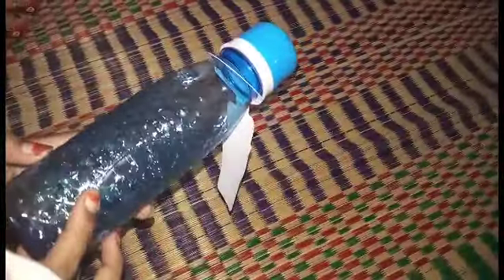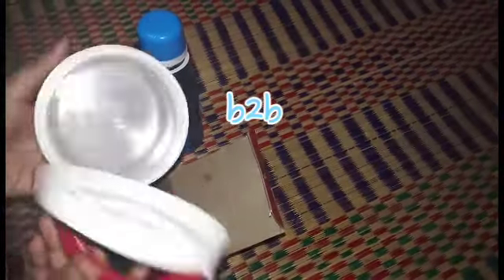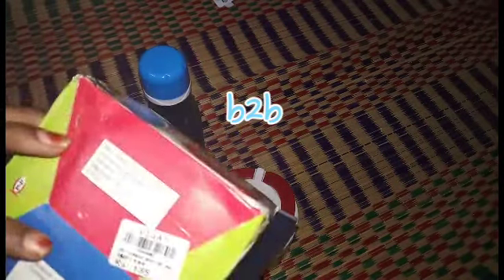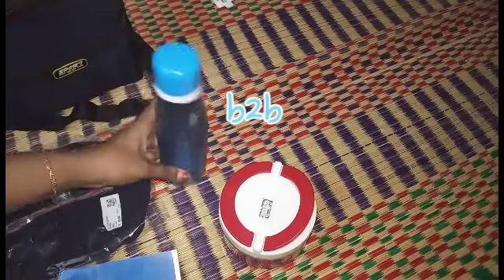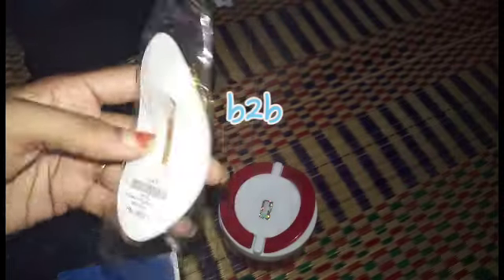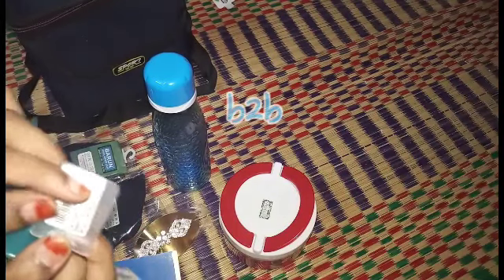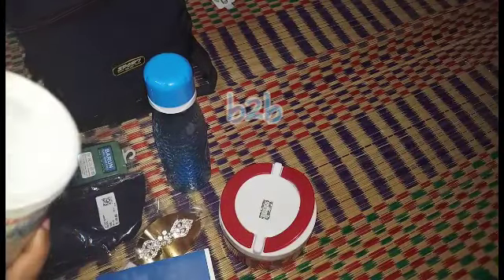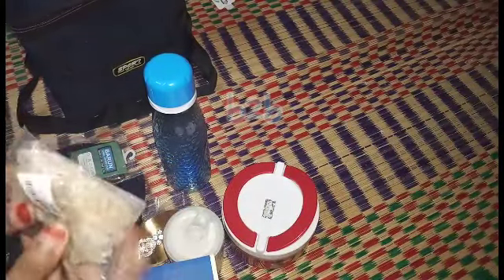உங்க பசங்களுக்கு இதுலாம் வாங்கியாச்சா?பாருங்க கட்டாயம்|shopping haul|school purchase